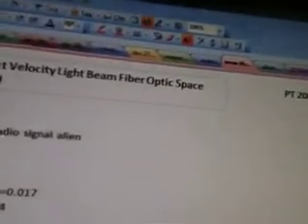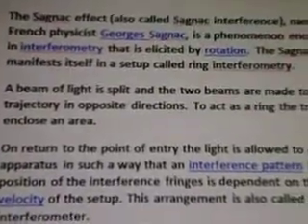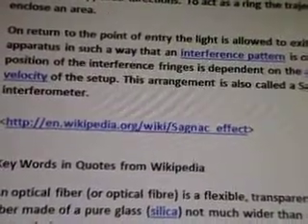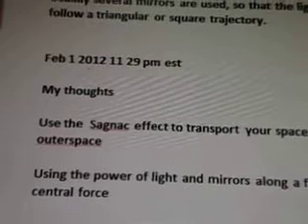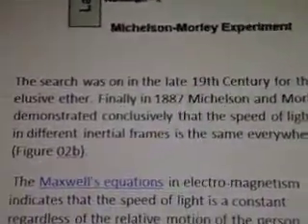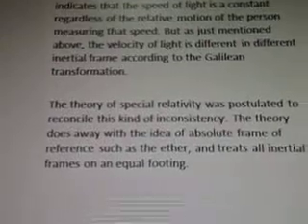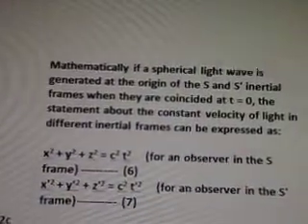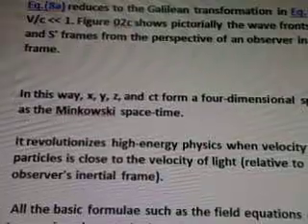Line 18p2 Sagnac Effect Velocity Light Beam Fiber Optic Space Elevator 5g WOW SETI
5g force ufo engine acceleration plasma formulas

14/

3/4/4/1/1/1/1/11=0.017
14/0.017=823.5294

My Thoughts

Feb 1, 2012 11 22 pm est

My thoughts:

A cable needed to travel up into space.

The thoughts that come to mind is "Fibre Optics is a type of cable wire"

using carbon nano tubes

Line 17t2 BOTDA Fiber Optics Fournier Sinusoid Molecular Vibration Superlumincal Energy Transport WOW SETI

Pulsing the Probe Wave to Reduce Nonlocal Effects in Brillouin Optical Time-Domain Analysis (BOTDA) Sensors

see diagram of space elevator design in

Line 18o Sky Hook Space Elevator FUELS  DS1 Fibre Optics BOTDA 5g WOW SETI

Line 18p Angular Velocity Fiber Optic Cable Space Elevator Design Idea 5g WOW SETI
Line 18q Carbon Nanotubes Kataura Space Elevator Fibre Optics Light Absorption WOW SETI

Feb 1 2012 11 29 pm est

My thoughts

Use the  Sagnac effect to transport your space ship up into outerspace

Using the power of light and mirrors along a fibre optic central force